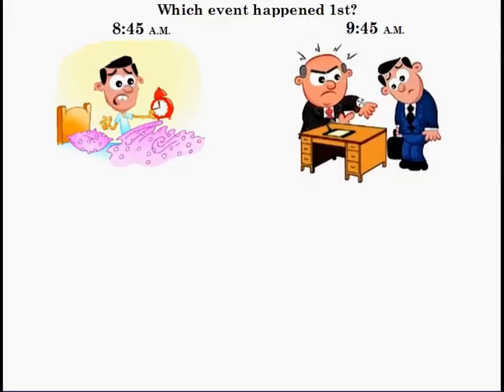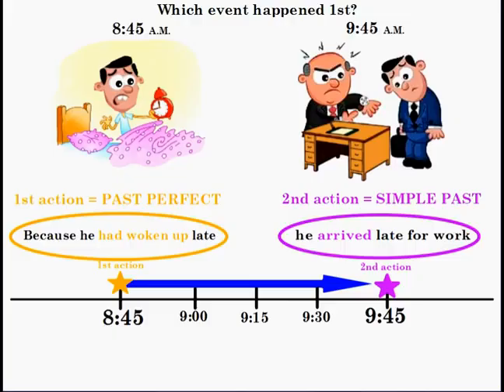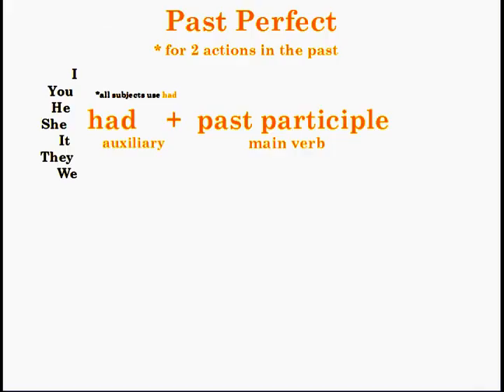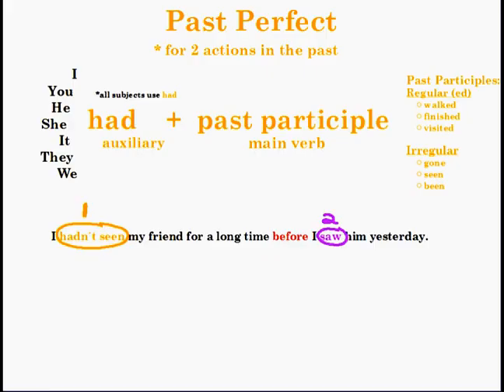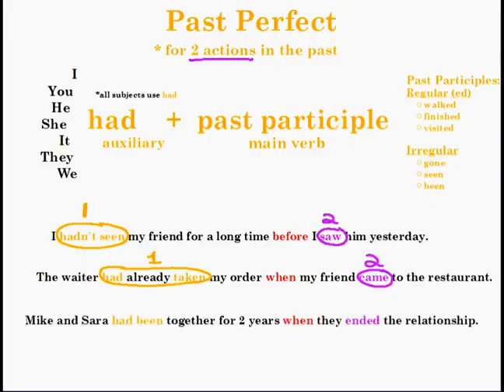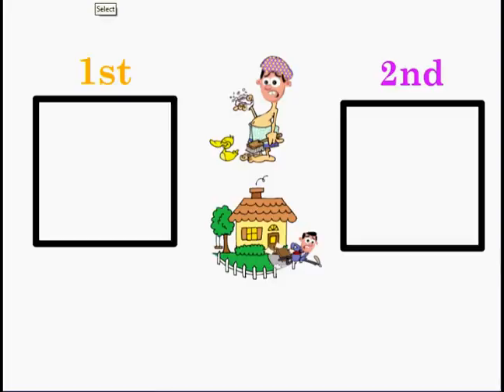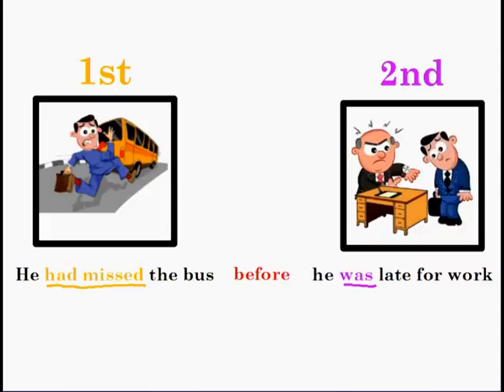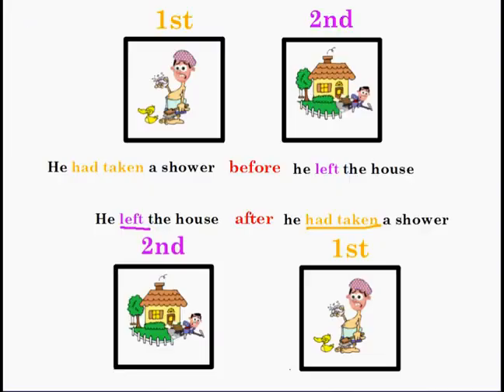Book 3, Unit 4 - Past Perfect